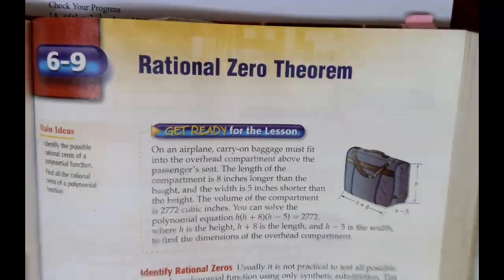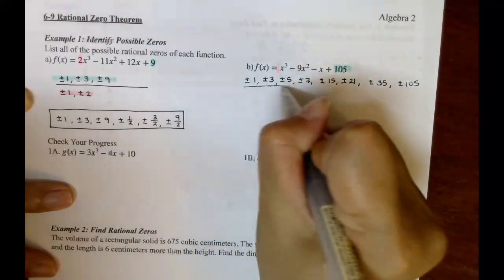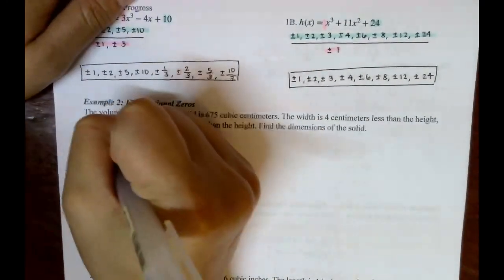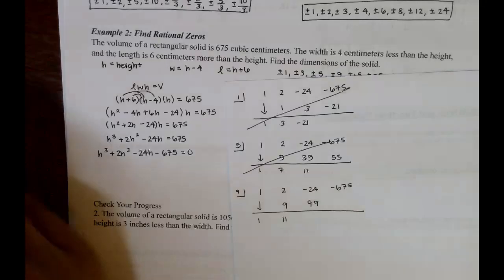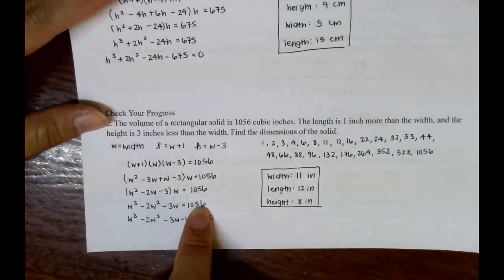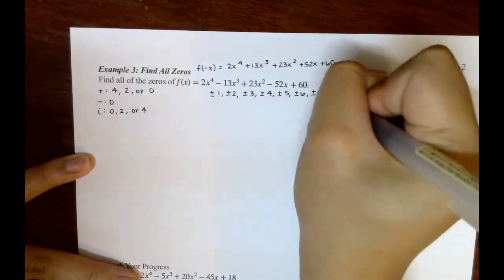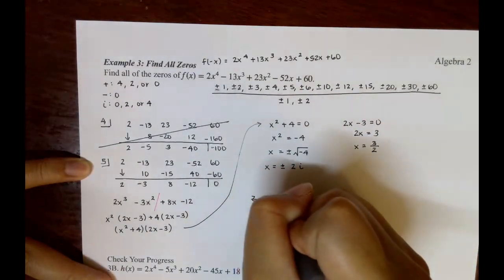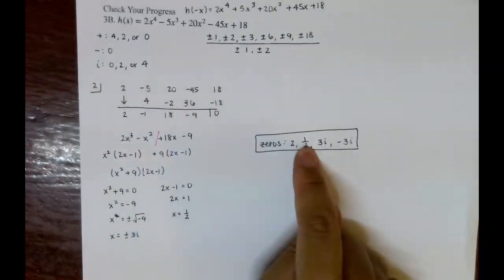Alg 2 6-9 Rational Zero Theorem